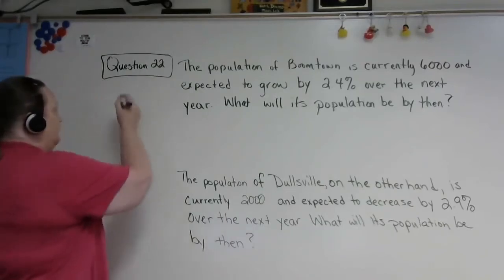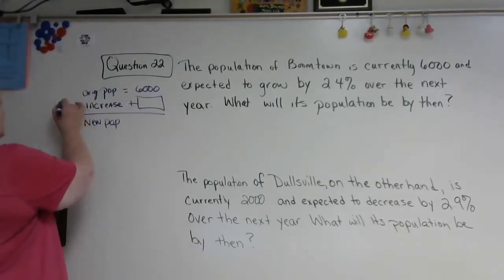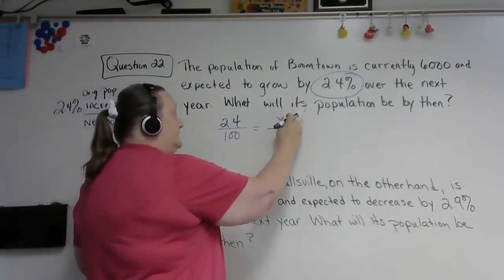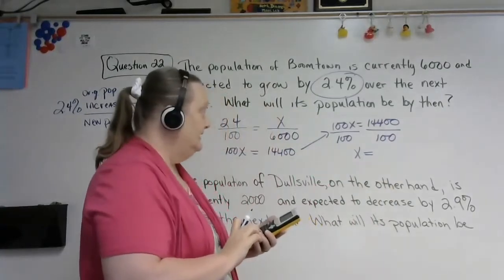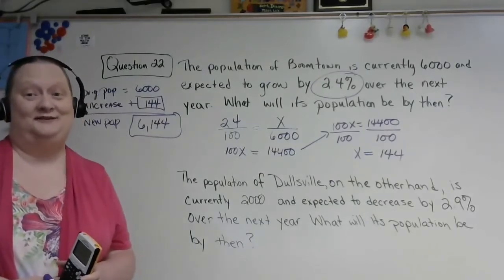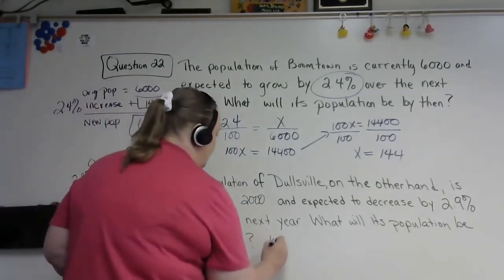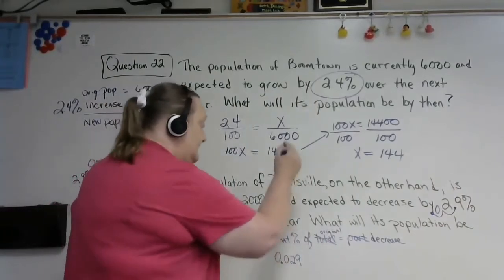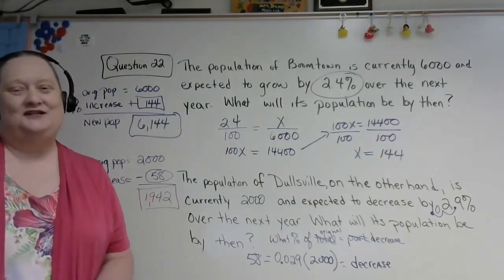Math 0030 Lesson 1 Hmwk #22 – Percent Word Problem